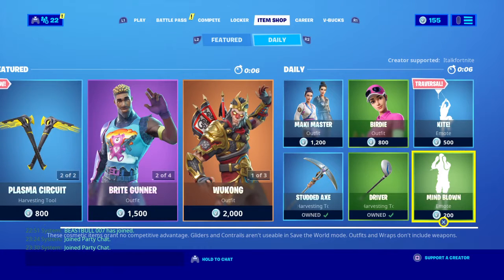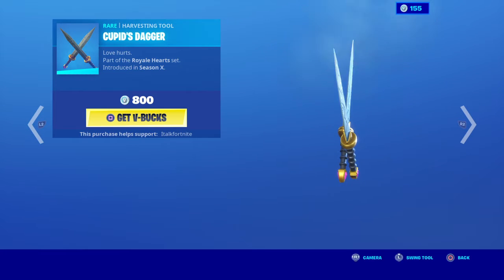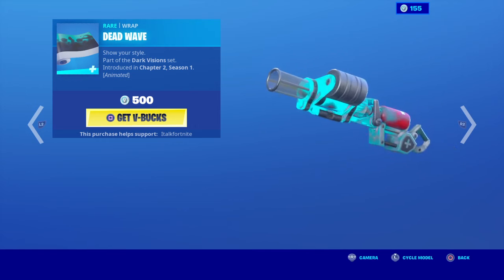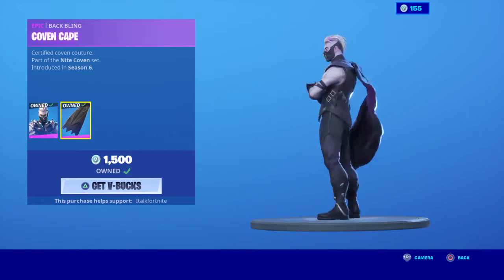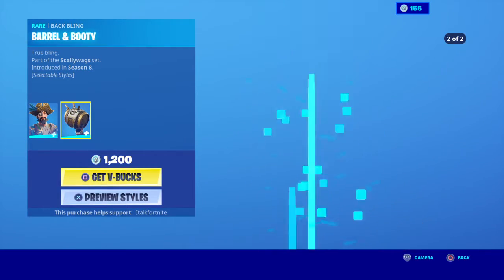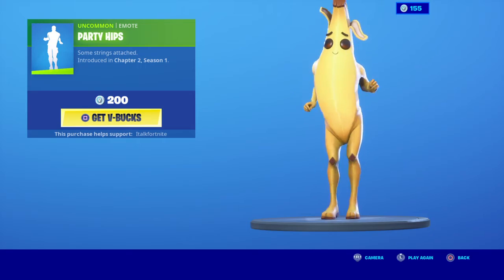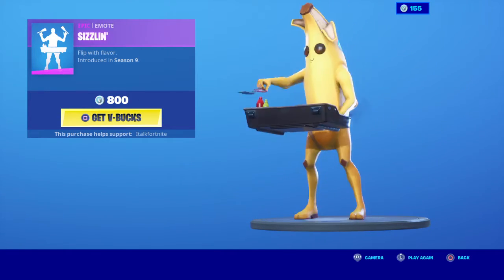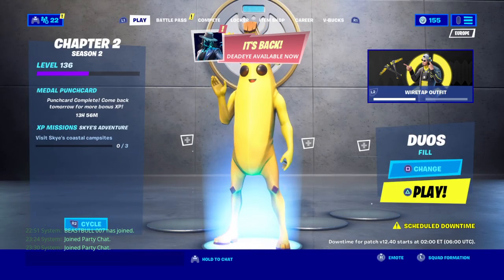Sea Wolf skin is back!!! # Itemshop1